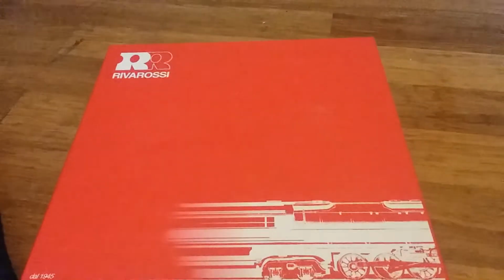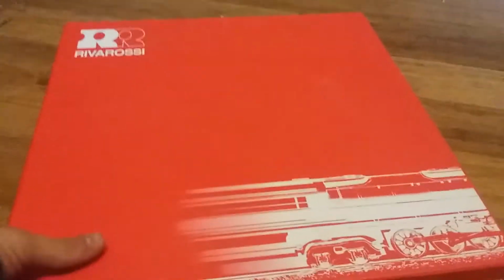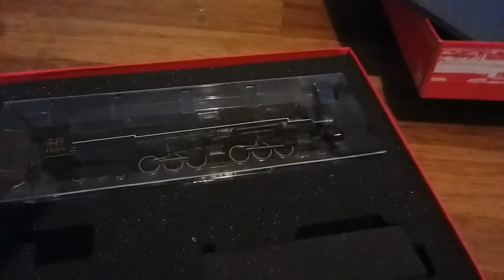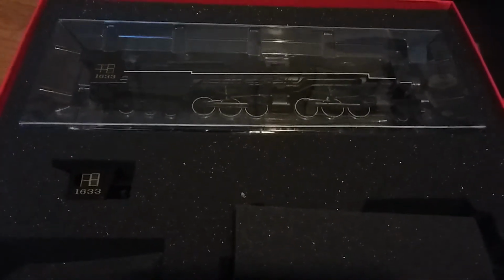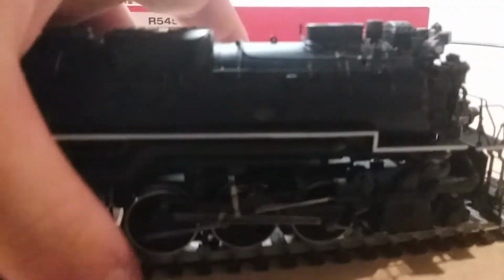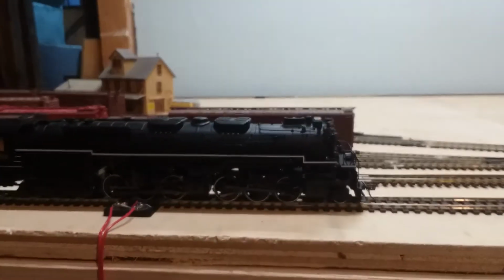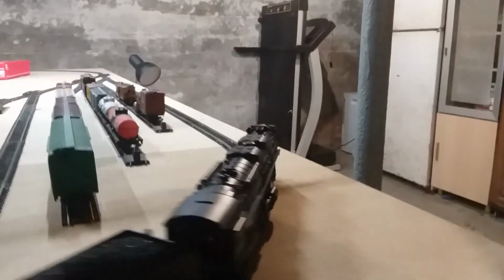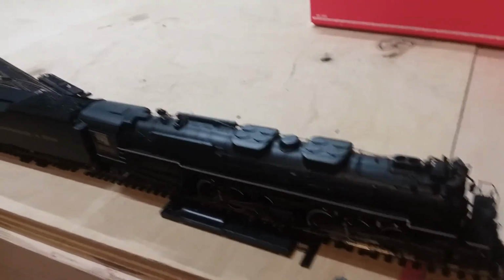Ho 2-6-6-6 Allegheny